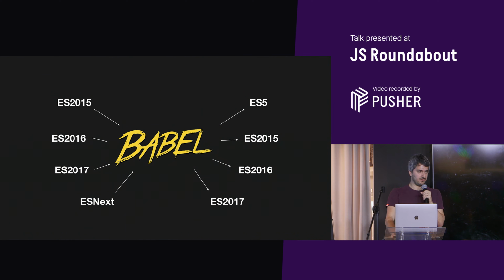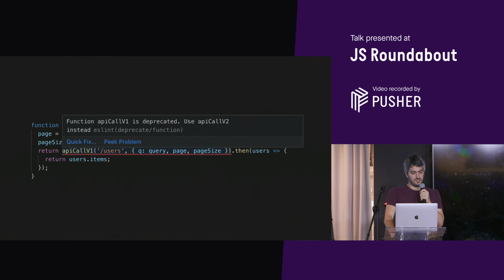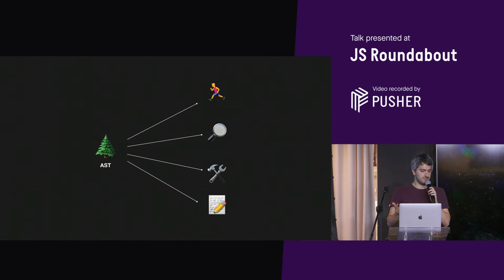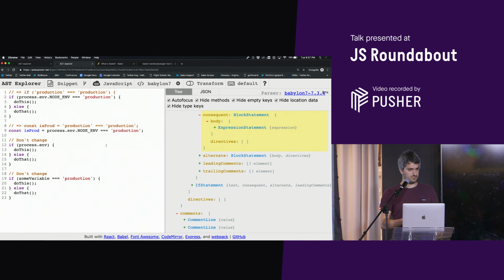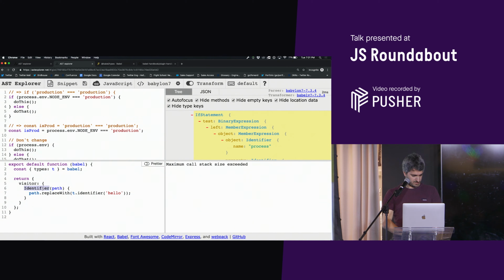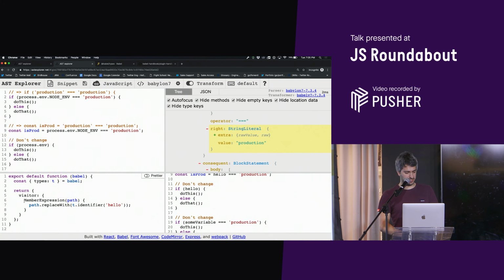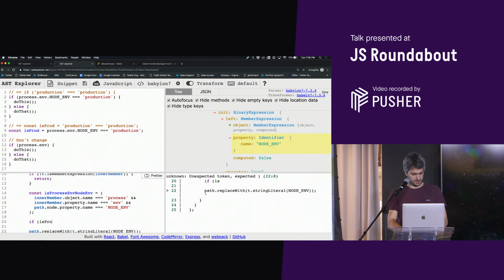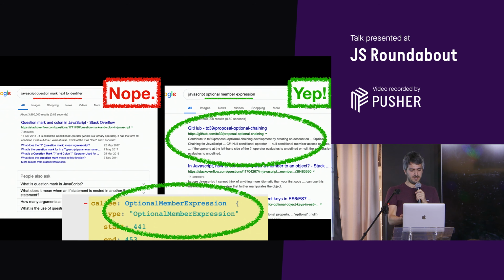AST: Awesome Super Tool - JS Roundabout - April 2019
Presented by Leonardo Crespo.

It’s always good to understand how things work under the hood. Not only because it allows you to understand how to properly use things or how things may fail, but also to add that knowledge to your toolkit when needing to solve a problem.

How does Babel work? And ESLint? What about Prettier? Oh, and codemods? They all share a common concept which will unlock a world of possibilities if you understand it: the AST (stands for Abstract Syntax Tree).

Let’s learn a bit about yet another acronym, in order to learn how we can use it to bend the code to our will, and also have fun experimenting.